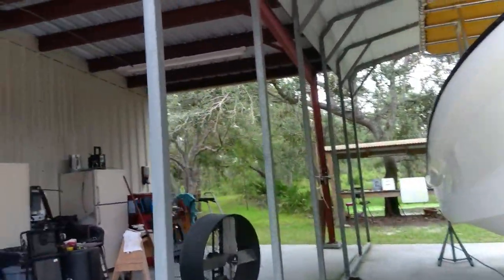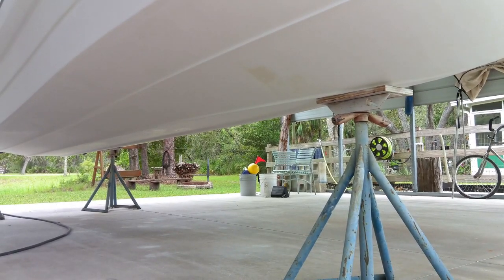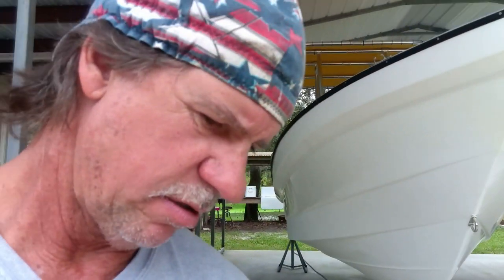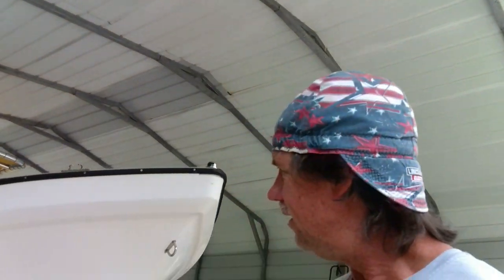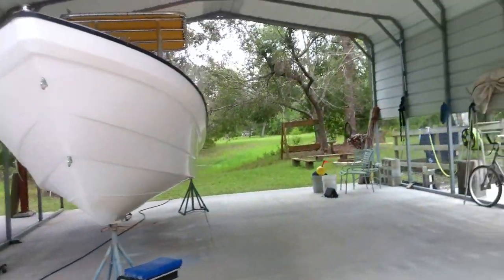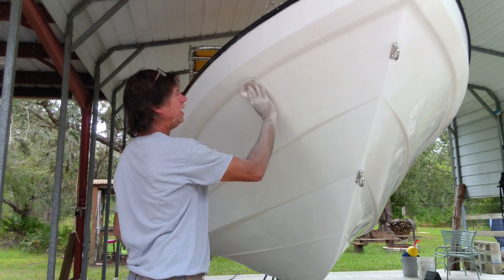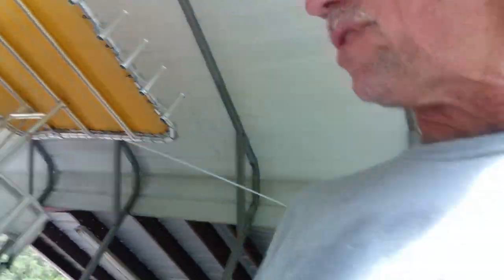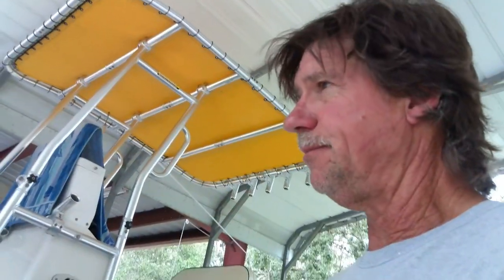Panga project Part 2|Prepping for Paint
A paint job can only be as good as the Prep. job.  Spending extra time sanding and preparing the hull will help insure a quality finished product.